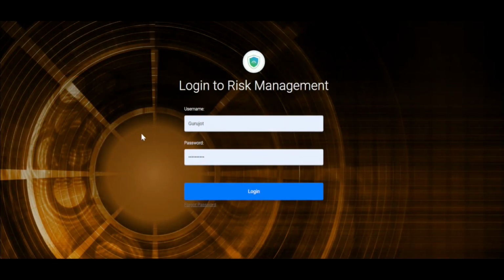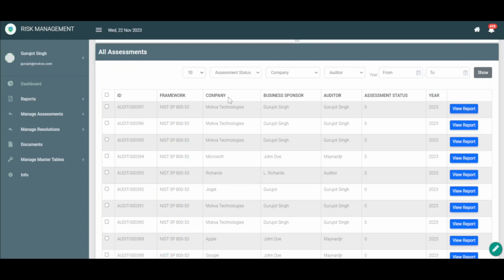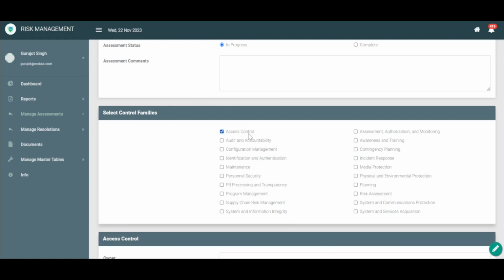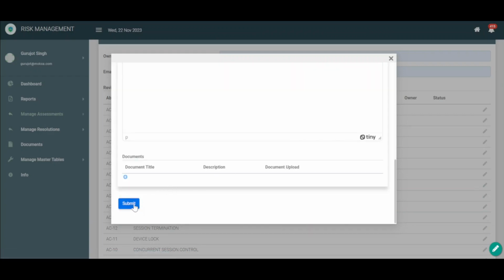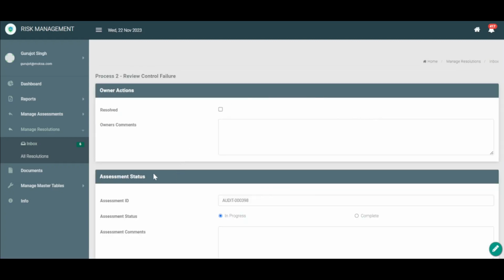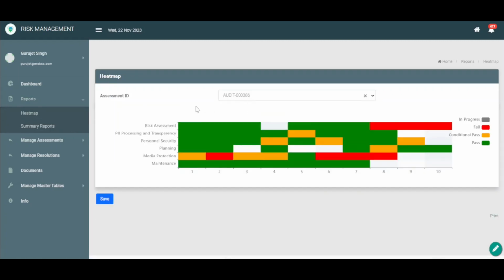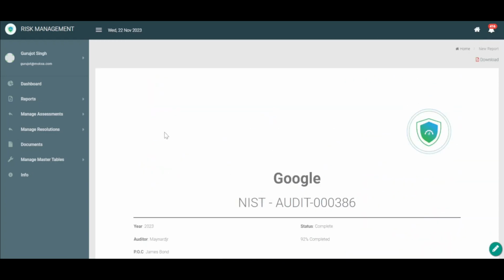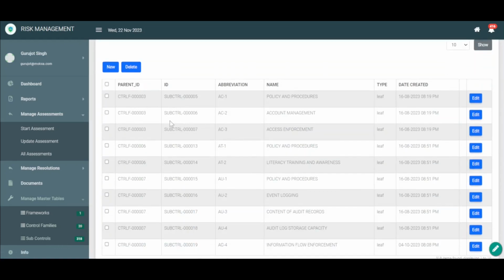Mokxa Cybersecurity Accelerator - Platform Walkthrough of the Risk Management Framework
Welcome to Mokxa Risk Management Framework (RMF) - the cyber compliance window for your business! In this video, we will take you on a virtual tour of RMF.

As with all our cybersecurity accelerators, RMF is built upon a solid foundation. It leverages standards and guidelines such as the ones provided by NIST and is implemented on the industry leading Joget low-code no-code platform. It seeks to help organizations improve security governance with better risk management and compliance in a simple, futuristic, and cost-effective manner.

The RMF Niche for you to stay in control:
🎯Significant improvement in risk & compliance management processes
🎯Completely transparent solution for enterprise-wide oversight and decision-making
🎯Effective & robust framework to identify and mitigate control gaps
🎯Scalable and configurable solution in align with security-specific scenarios

Key Features:
✅ Risk compliance on auto-pilot in conformance with standards and frameworks
✅ Improved decision making for executives through dashboards and heatmaps
✅ Early detection of risk & audit issues, and control deficiencies
✅ Ability to track recurring issues and challenges for improvement
✅ Better collaboration through effective workflows based on best practices
✅ Real-time risk assessment for proactive decision-making to stay ahead of potential threats.
✅ Configurable framework with powerful risk insights

Why Mokxa?
Mokxa Cybersecurity Solutions focus on addressing real-world security issues and challenges facing enterprises. The goal is to remove process inefficiencies, improve the organization’s security posture, and provide executives with actionable cyber intelligence.